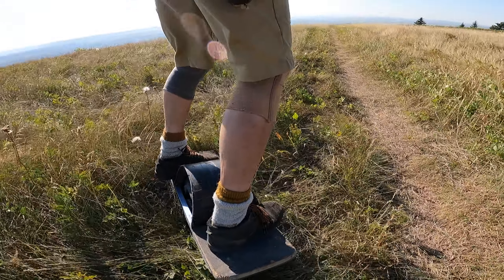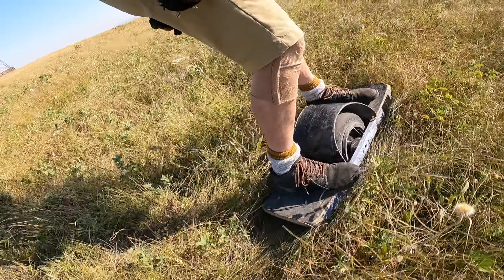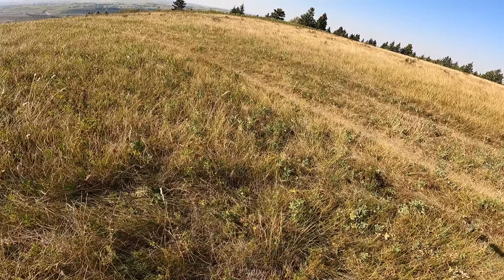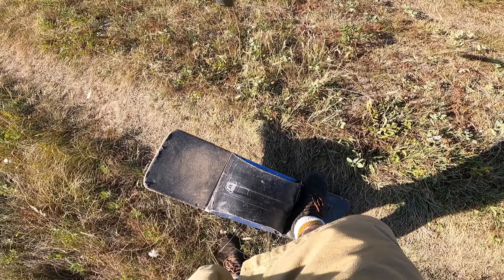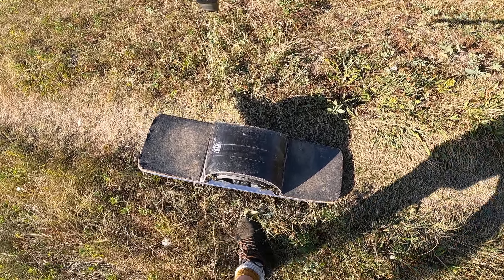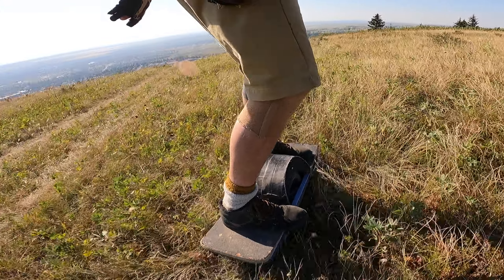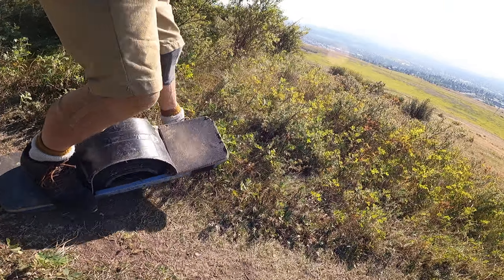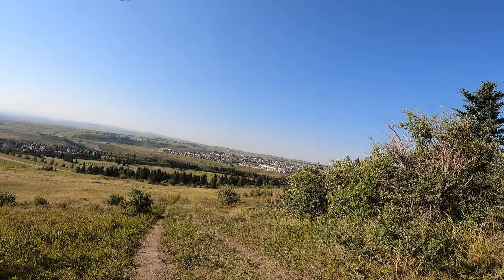January 28, 2023